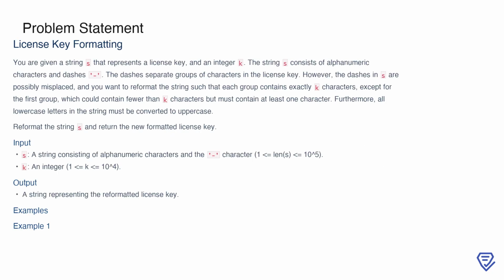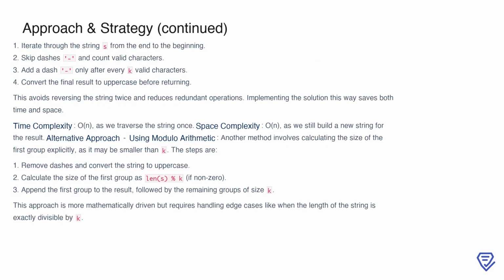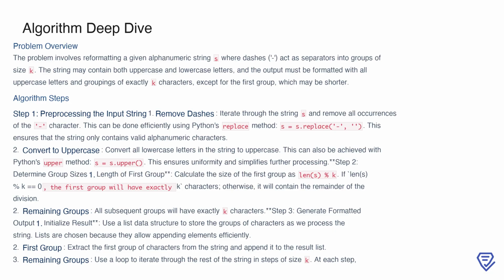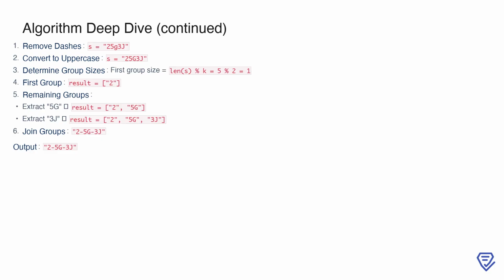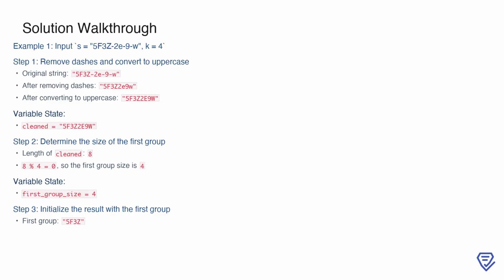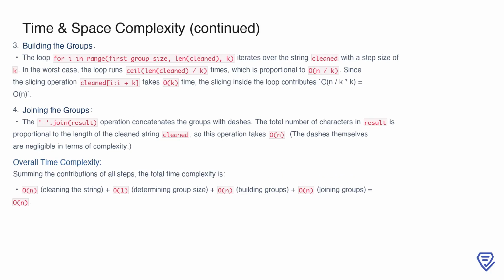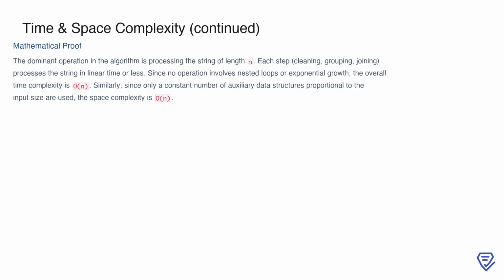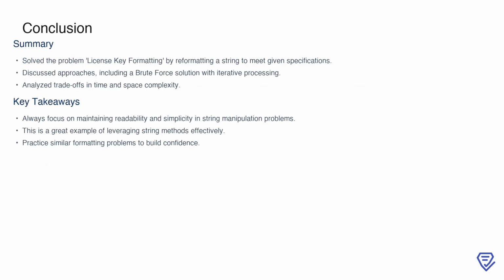LeetCode 482: License Key Formatting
Difficulty: Easy

📚 Topics: Array, Math, Recursion, String, Two Pointers

⏱️ Timestamps:
00:00 - LeetCode 482: License Key Formatting
00:20 - Problem Statement
01:19 - Problem Statement (continued)
02:03 - Problem Statement (continued)
02:42 - Problem Statement (continued)
03:26 - Approach & Strategy
04:26 - Approach & Strategy (continued)
05:47 - Approach & Strategy (continued)
06:52 - Approach & Strategy (continued)
07:35 - Algorithm Deep Dive
09:12 - Algorithm Deep Dive (continued)
10:38 - Algorithm Deep Dive (continued)
11:46 - Algorithm Deep Dive (continued)
12:56 - Python Implementation
14:13 - Java Implementation
15:09 - Java Implementation (continued)
15:45 - Solution Walkthrough
16:31 - Solution Walkthrough (continued)
17:08 - Solution Walkthrough (continued)
17:44 - Solution Walkthrough (continued)
18:20 - Solution Walkthrough (continued)
18:49 - Solution Walkthrough (continued)
19:12 - Time & Space Complexity
20:18 - Time & Space Complexity (continued)
21:33 - Time & Space Complexity (continued)
22:25 - Time & Space Complexity (continued)
23:33 - Time & Space Complexity (continued)
24:28 - Common Variations & Tips
25:45 - Common Variations & Tips (continued)
27:03 - Common Variations & Tips (continued)
28:07 - Conclusion
28:25 - Thank You!